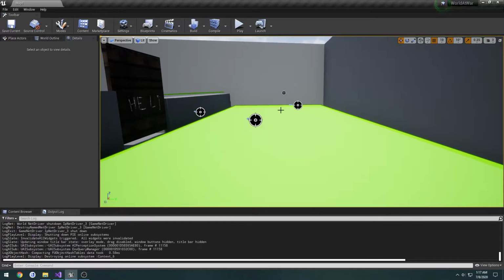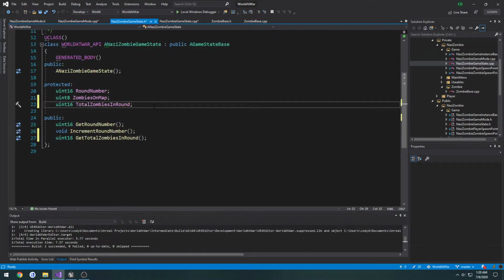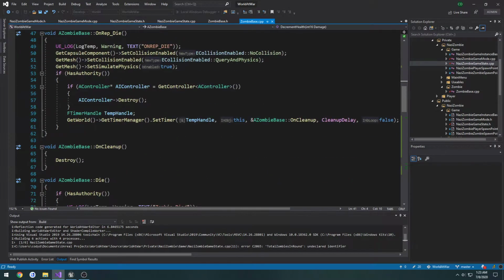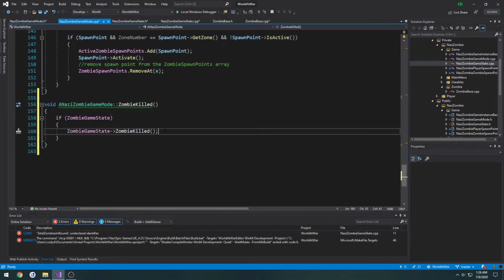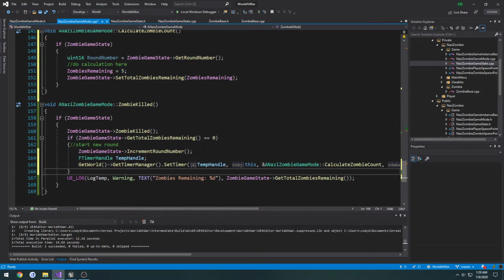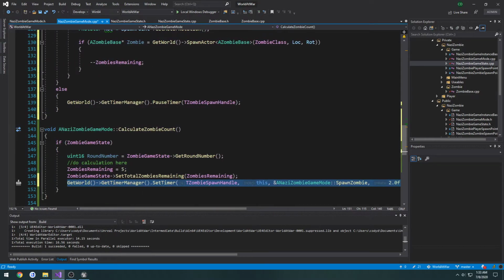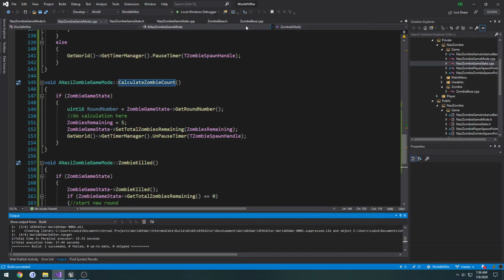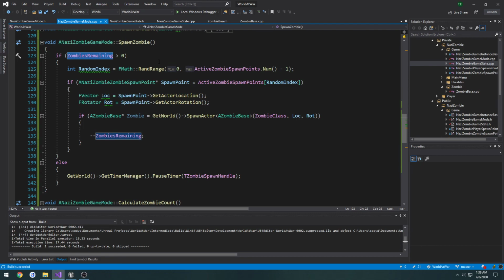Unreal Engine C++ Nazi Zombies: 133: "Game: Setup Round Respawning"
In this video we setup our zombies round respawning so that they will respawn at the end of a round.